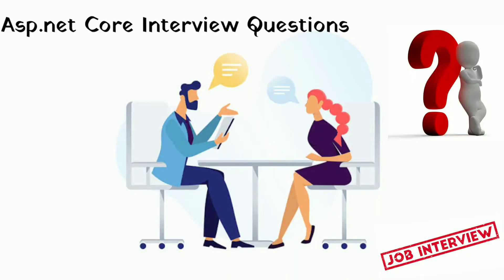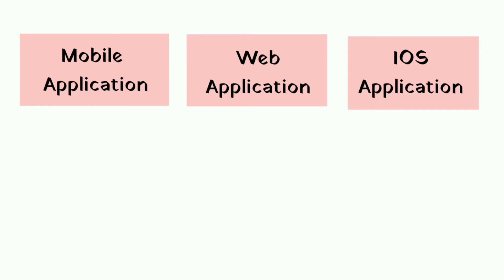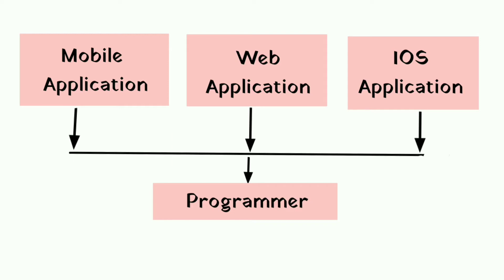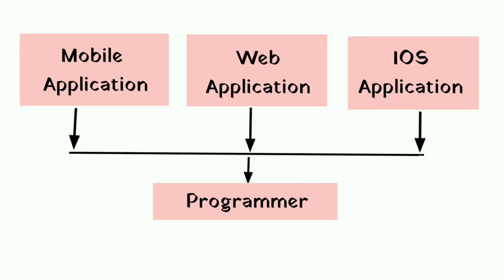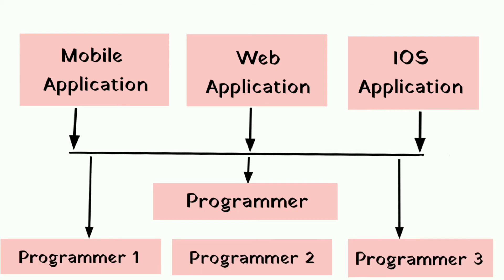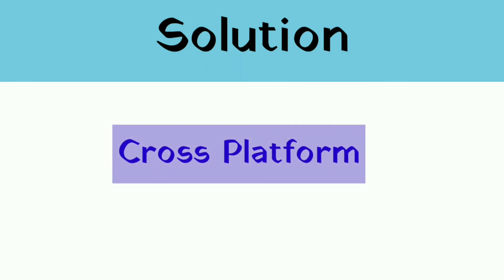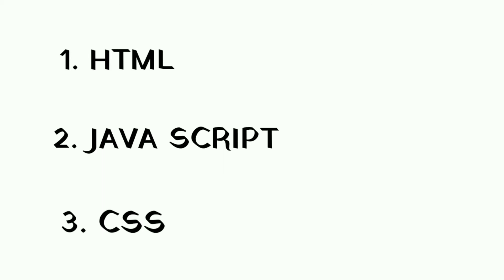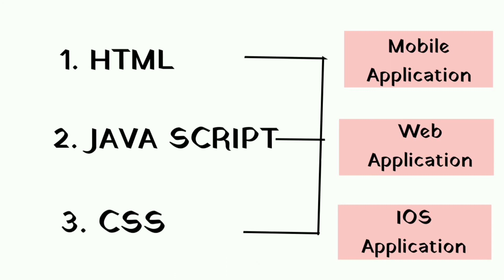Interview Questions Asp.net Core - #02 Cross Platform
Cross Platform
Interview Question on Aap.net Core